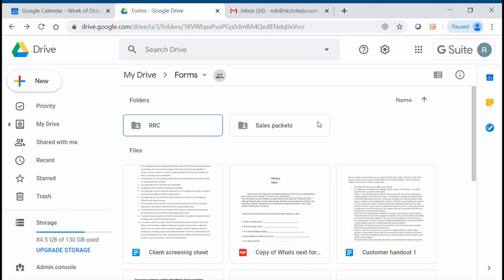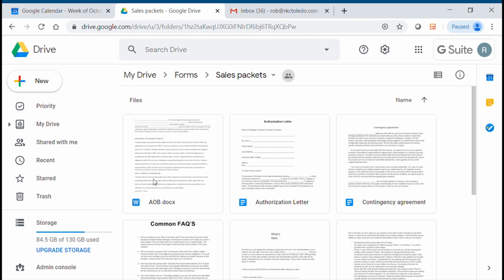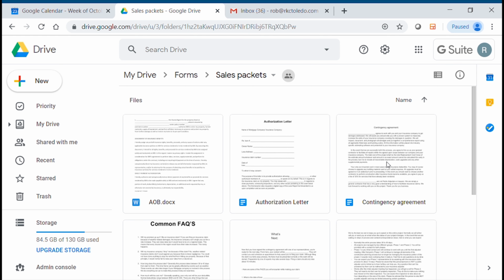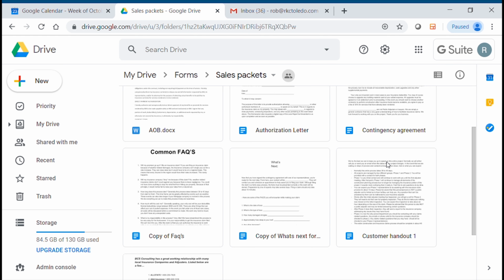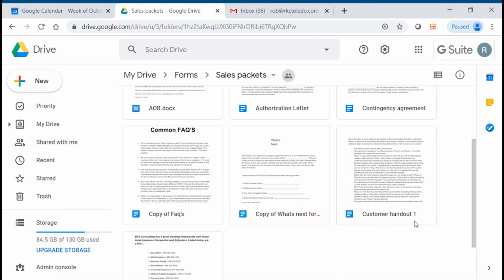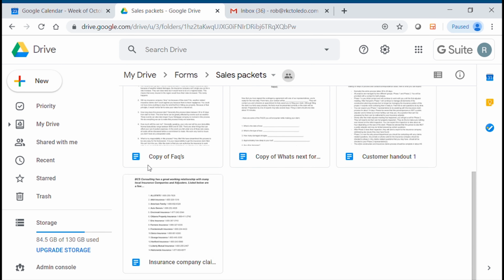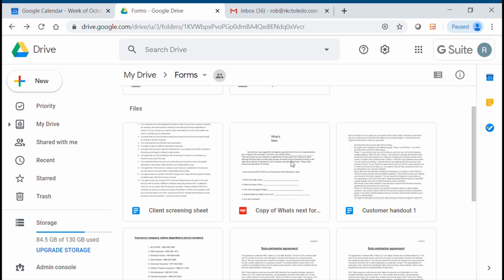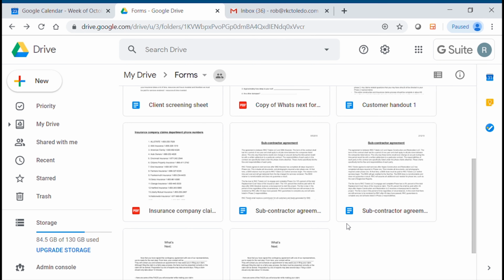Restoration contractor forms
I have developed these forms over the last 7 years. These forms are critical to your long-term success in the insurance restoration business. I do sell them for $49.95 but it is an extremely wise investment. It will save you a ton of time and money.